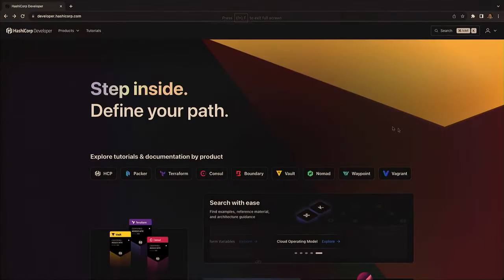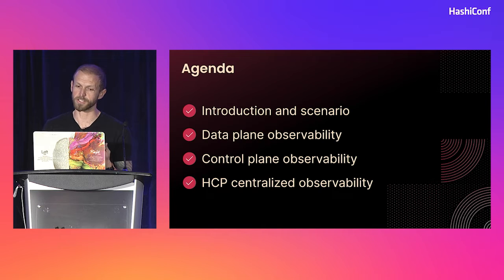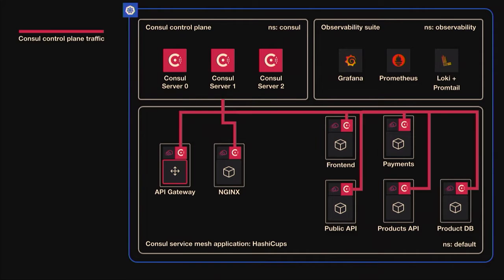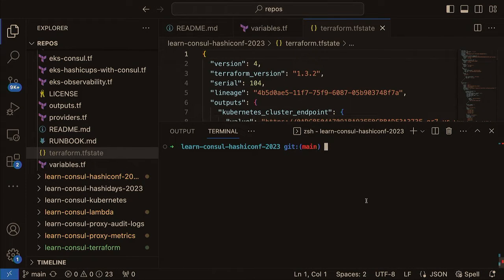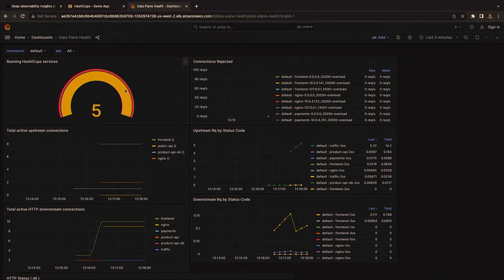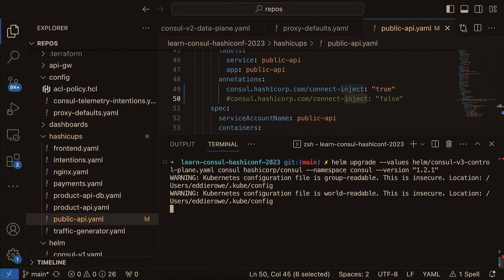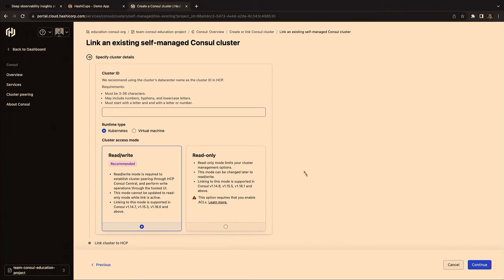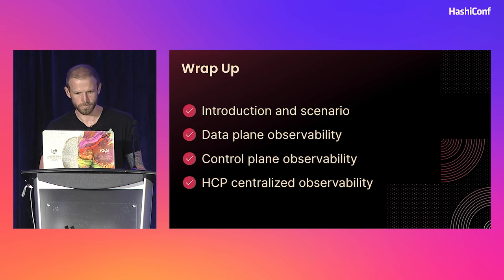[Learn Lab] Deep observability insights at any scale with Consul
Consul helps you securely connect applications running in any environment, at any scale. Consul observability features let you monitor your service mesh so you can improve performance and debug your distributed services with precision.

In this Learn Lab, you will troubleshoot a demo app using Consul. First, you will use Consul to gain deeper insight into your services with access logging and proxy metrics. Then, you will connect your cluster to HCP to further expand your service mesh insights.

Speaker: Eddie Rowe